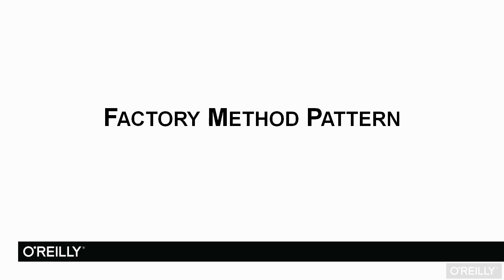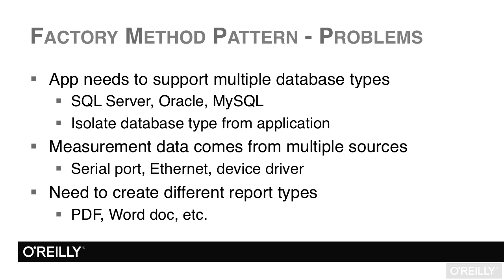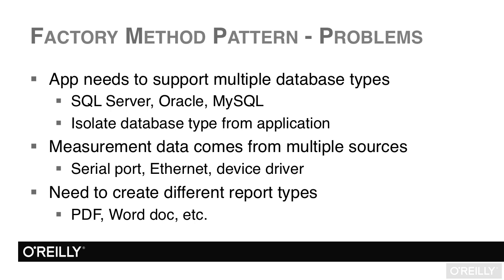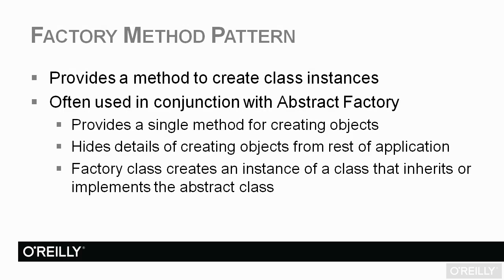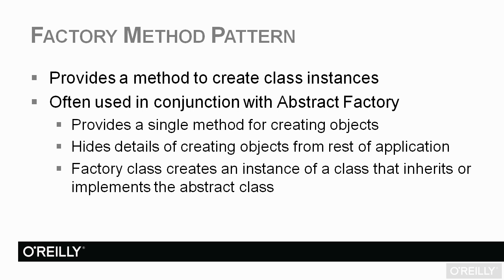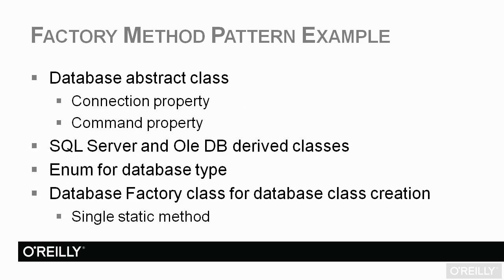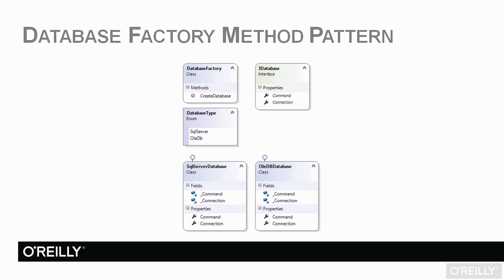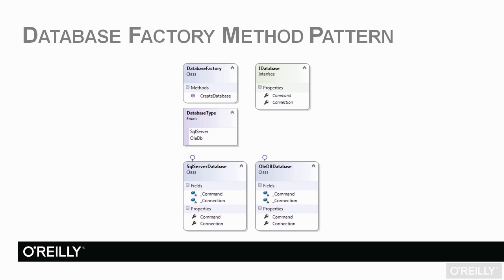C# Design Patterns Tutorial | Factory Method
Want access to all of our C# training videos? Visit our Learning Library, which features all of our training courses and tutorials

More details on this C# Design Patterns training can be seen This clip is one example from the complete course. For more free C# tutorials please visit our main website. YouTube